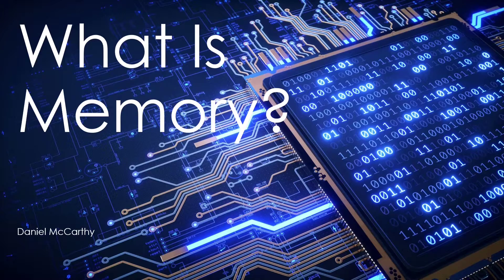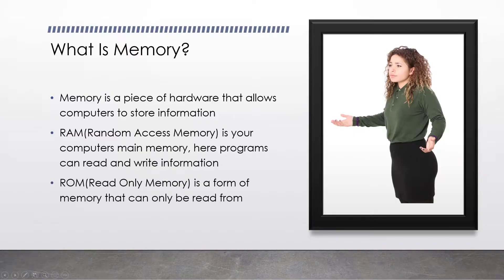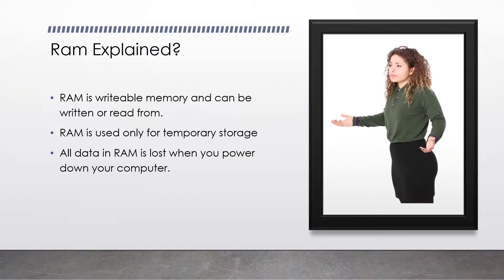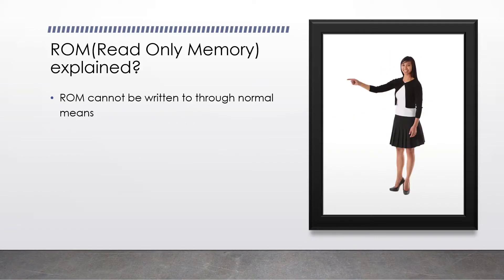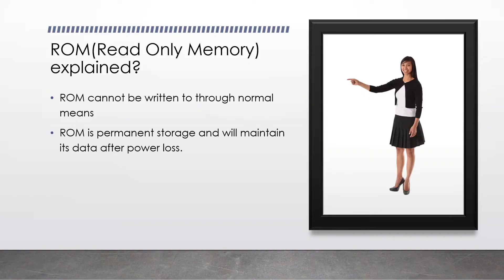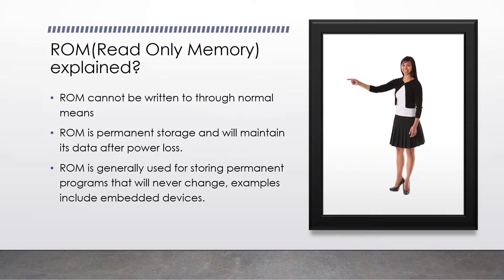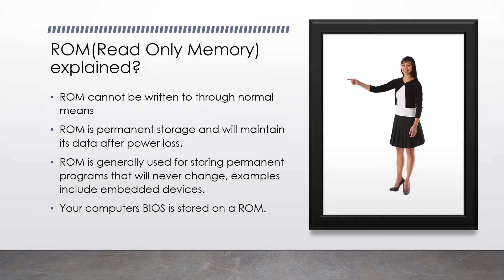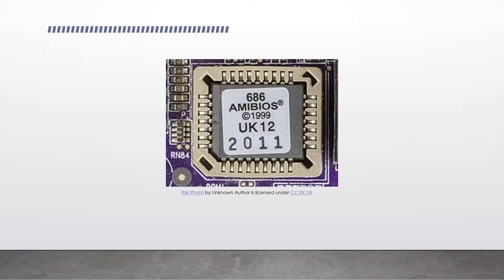What Is Memory - Kernel Development Course Part 2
Learn about computer memory and how to create your own bootloader from scratch in this lecture series.